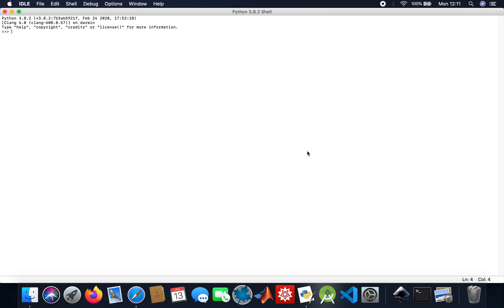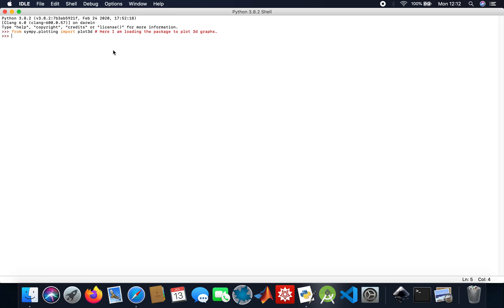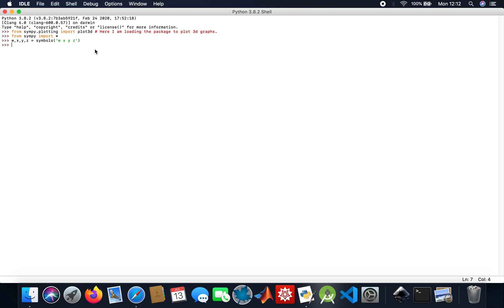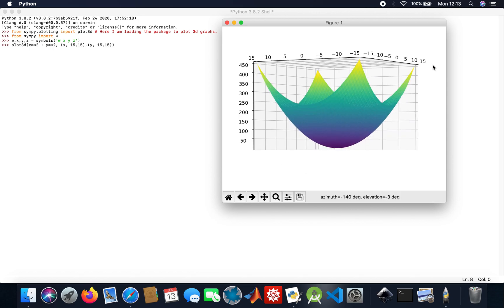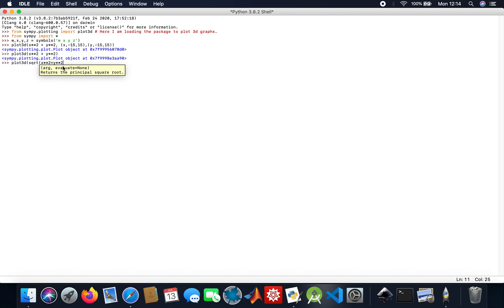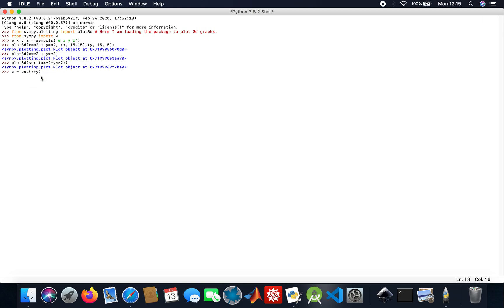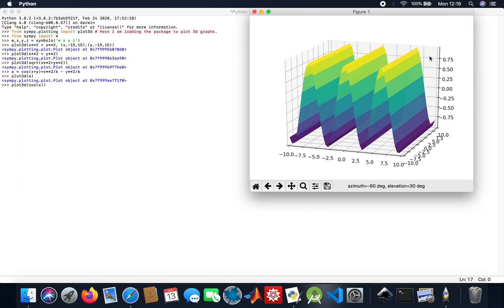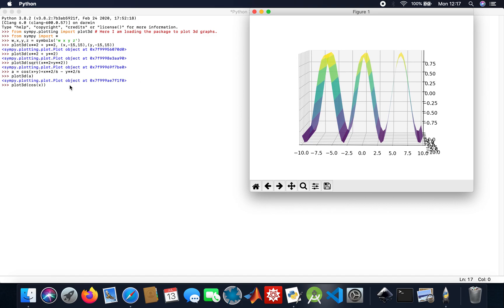How to plot 3d graphs with Python & the SymPy library part 1.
3d plots of:
x^2+y^2
sqrt(x^2+y^2)
cos(x+y) + x^2/6 -y^2/6
cos(x)

using SymPy mathematics package on Python